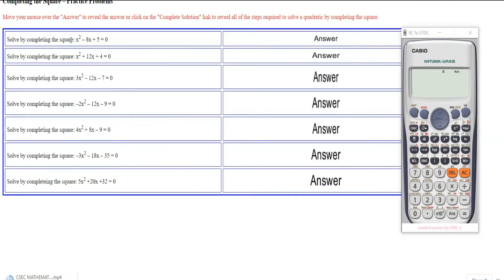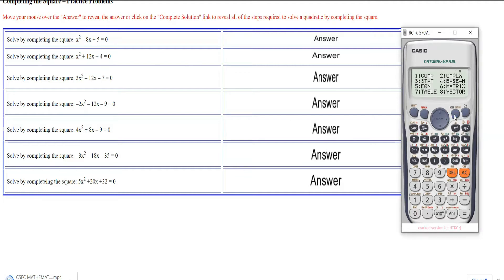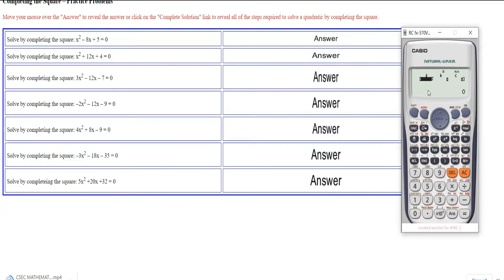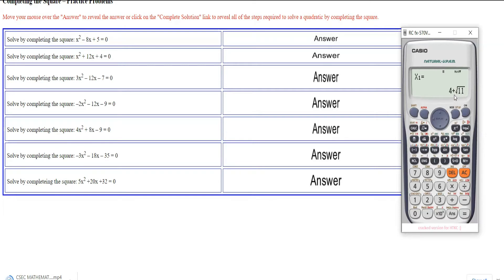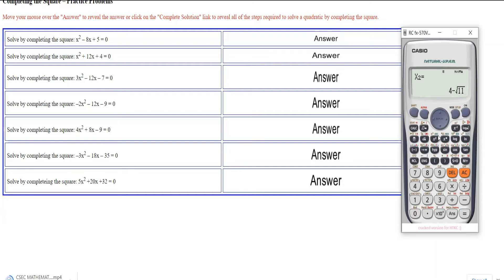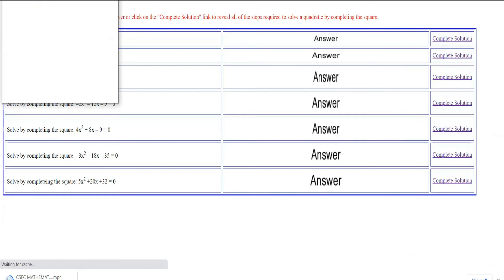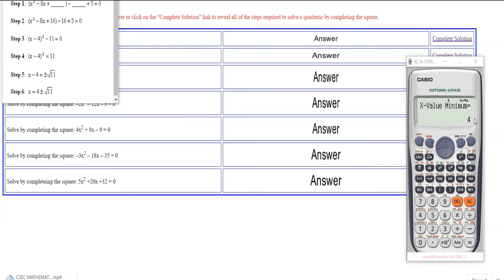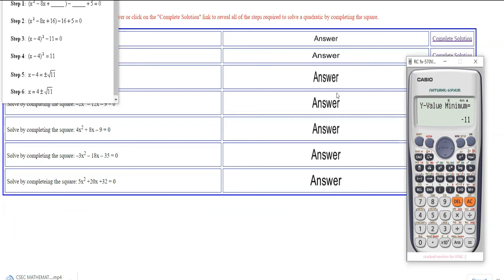How To Use Casio FX Calculator to Complete the Square of A Quadratic Equation|Find Max and Min point